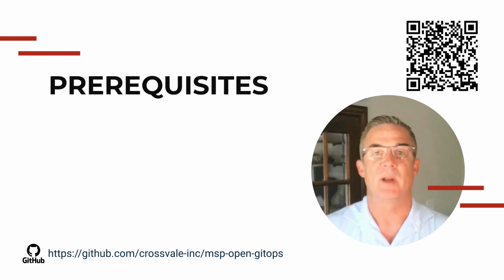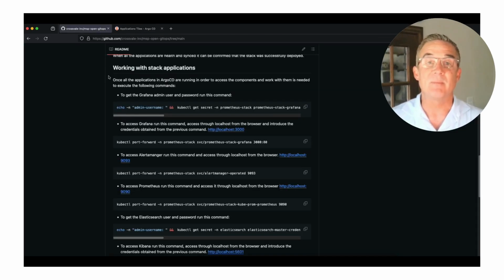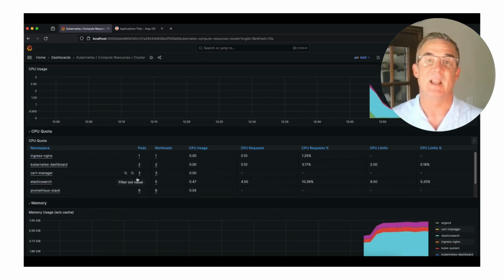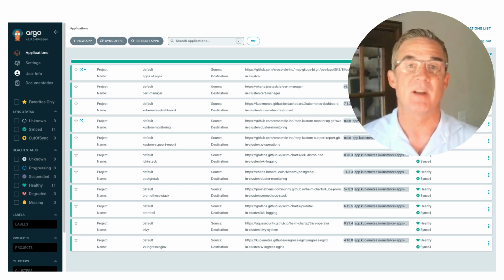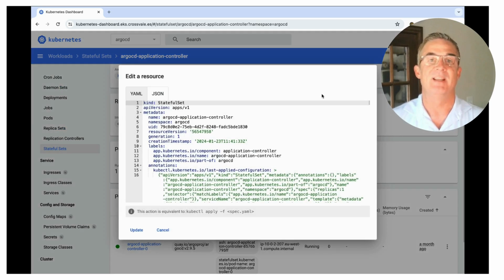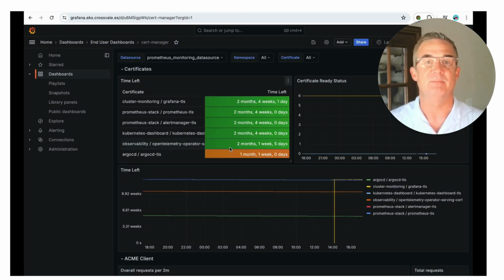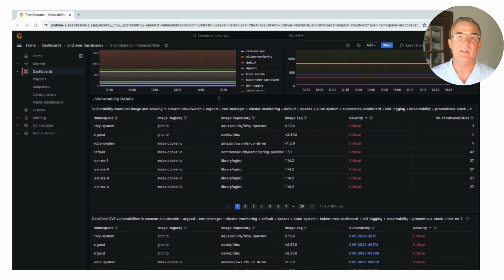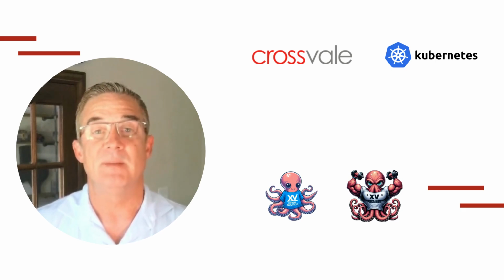Crossvale Kubernetes Manager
🚀 Are you ready to revolutionize your Kubernetes operations?

In this video, we introduce Crossvale's PodOps, a game-changing Kubernetes management solution designed to help you solve skill gaps, optimize operations, and elevate your clusters to the next level.

🔎 Here’s what you’ll discover:
- How Crossvale Kubernetes Manager (CKM) bridges the gap with open-source tools and expertise.

Two tailored offerings:
= Open Source CKM: Empower your teams with a robust, feature-packed foundation to kickstart Kubernetes clusters.
- Premium PodOps Services: Take your Kubernetes management to new heights with tailored solutions, including workload optimization, compliance, and enterprise-grade support.

Join us as we showcase how PodOps ensures seamless Kubernetes operations, enabling modern development teams to focus on innovation while we handle the complexities. 🌐